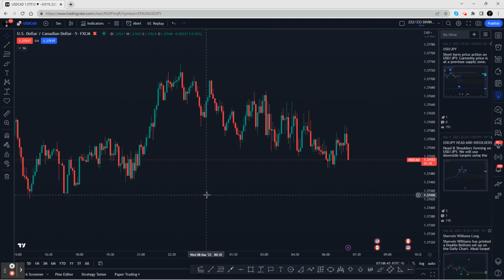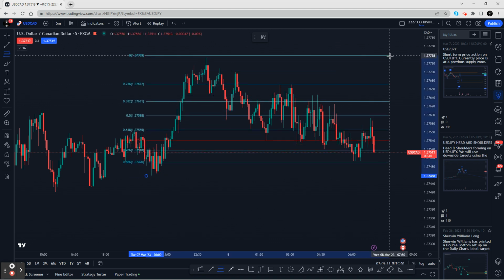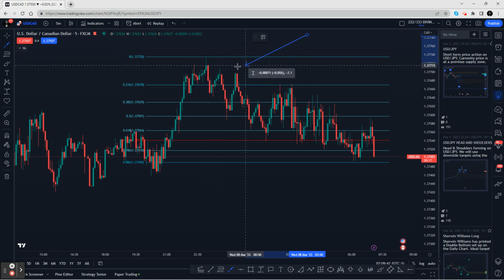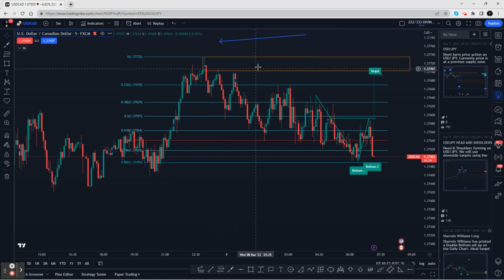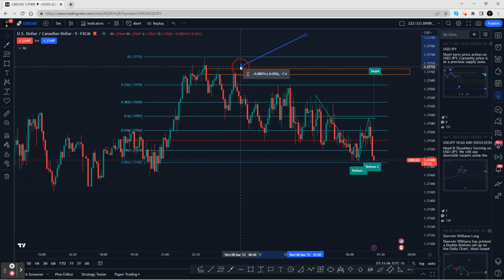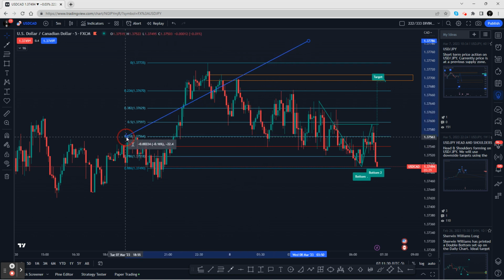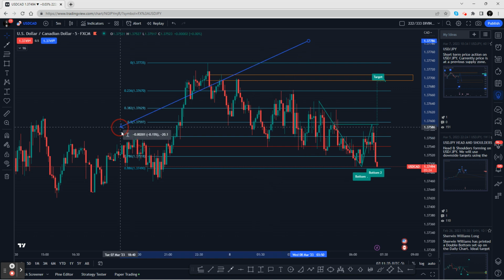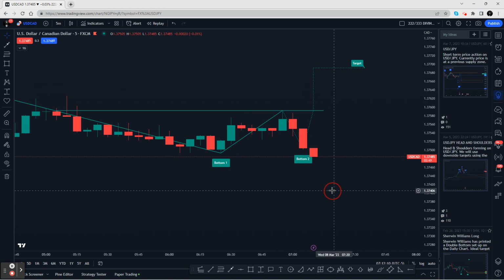Fib Level Strategy